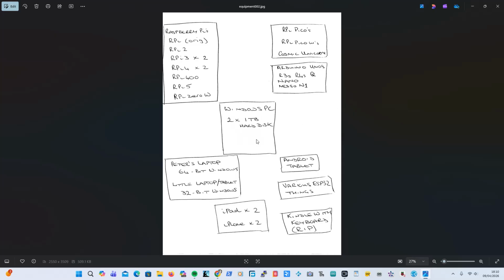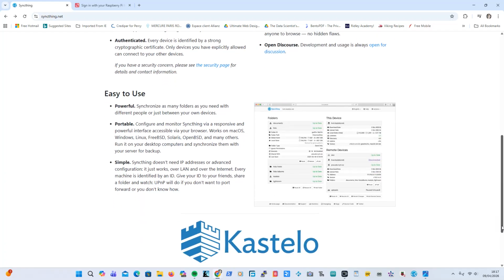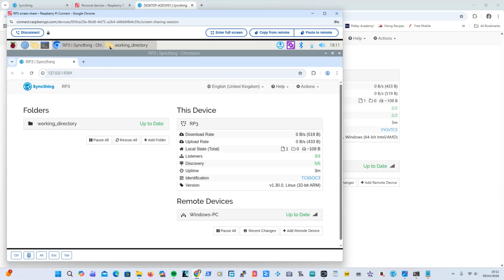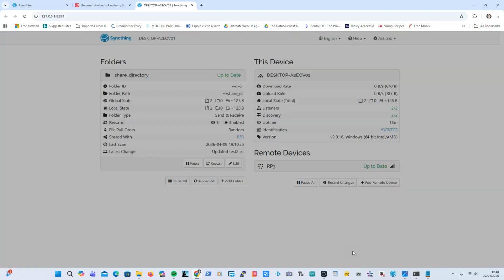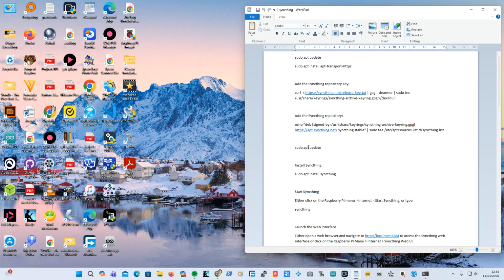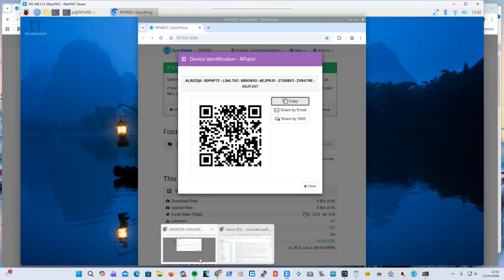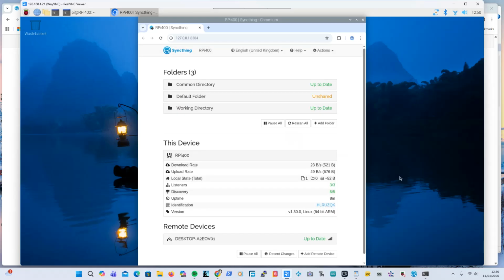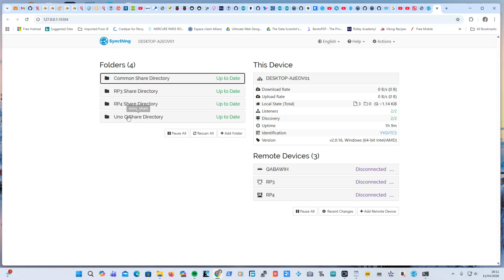Managing files on all my devices using Syncthing. Including RPi, Pico, Arduino Uno Nesso N1 & Uno Q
I access all my Raspberry Pi's, Pico's, Arduino Uno's, Nesso N1's & Uno Q via my Windows PC so it would make sense to store all the programs and data on my PC too. Then I can sync everything between my devices.
I haven't quite got it working for my Uno Q yet and it will also be possible to do it very easily for my 2 laptops and Android tablet.
It should be possible for an iPad or iPhone but probably needs a third party app.
Here are the commands to set up syncthing on a linux device eg Raspberry Pi: OOPS! I forgot 2

sudo apt install apt-transport-https

Add the Syncthing repository key:
curl -s | gpg --dearmor | sudo tee /usr/share/keyrings/syncthing-archive-keyring.gpg /dev/null
NOTE THERE SHOULD BE A GREATER THAN SIGN BETWEEN gpg and /dev but YT didn't like it

Add the Syncthing repository:
echo "deb [signed-by=/usr/share/keyrings/syncthing-archive-keyring.gpg] syncthing stable" | sudo tee /etc/apt/sources.list.d/syncthing.list

Install Syncthing::
sudo apt install syncthing

Start Syncthing
Either click on the Raspberry Pi menu - Internet - Start Syncthing, or type
syncthing

Launch the Web Interface
Either open a web browser and navigate to access the Syncthing web interface or click on the Raspberry Pi Menu - Internet - Syncthing Web UI.